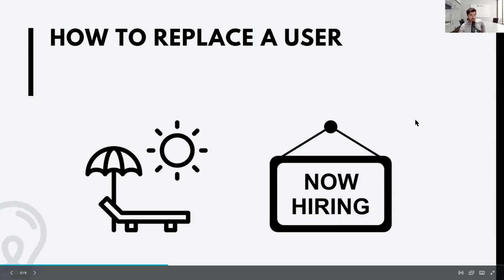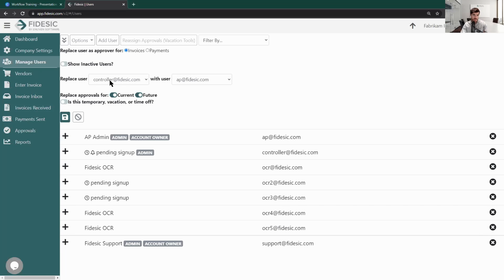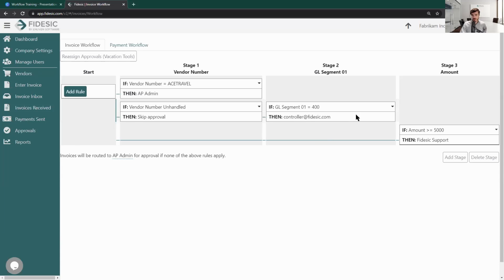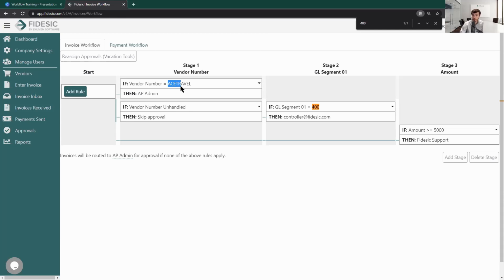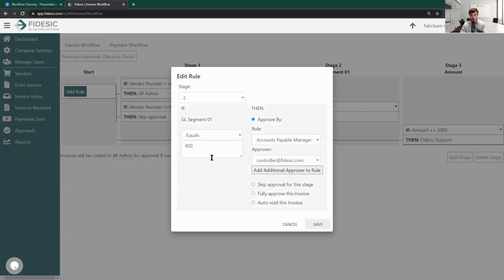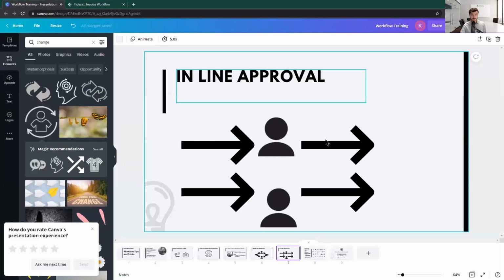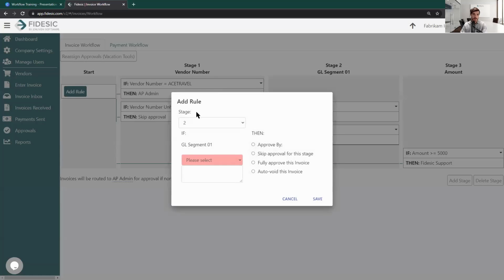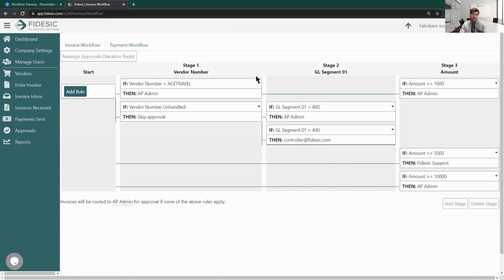Fidesic Best Practices: How to Manage Your Accounts Payable Approval Workflow